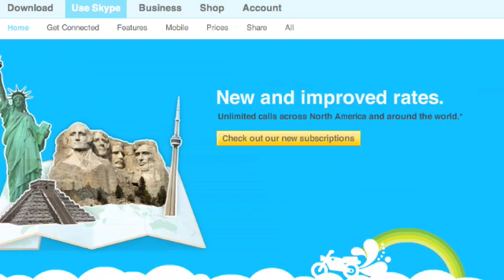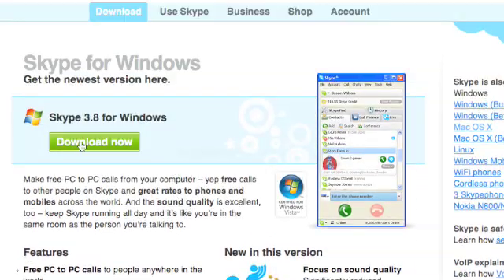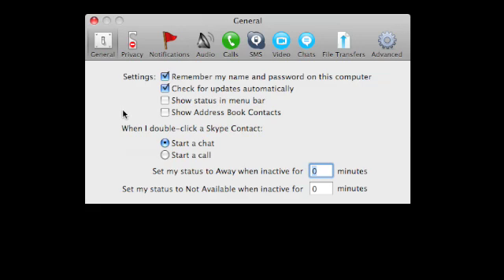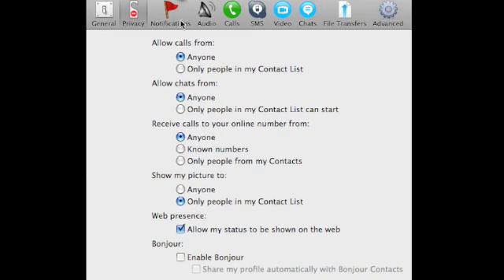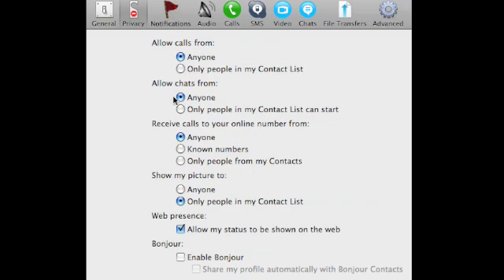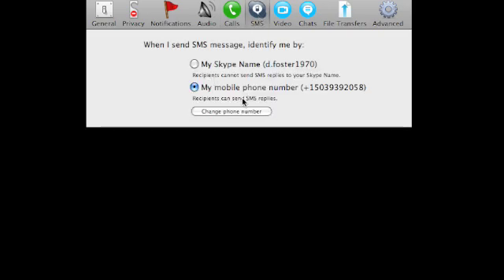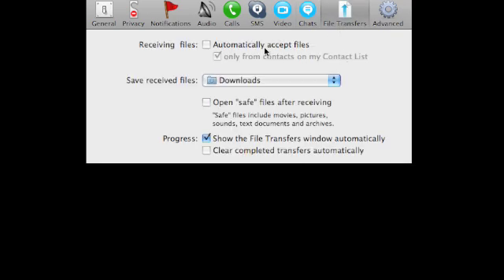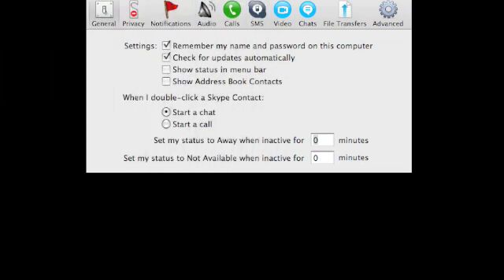Setting Up Skype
Learn how to set up skype.